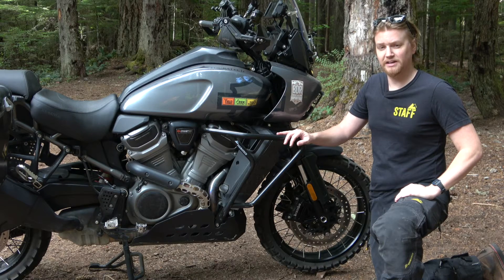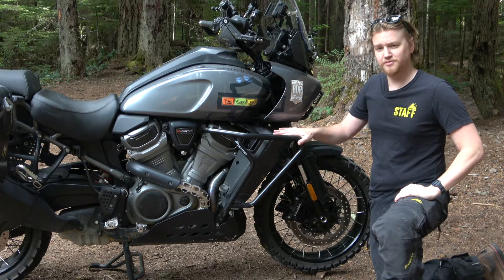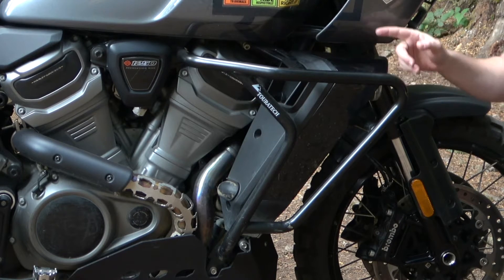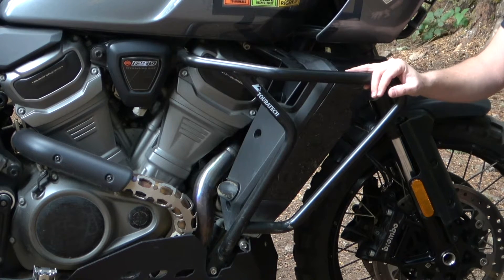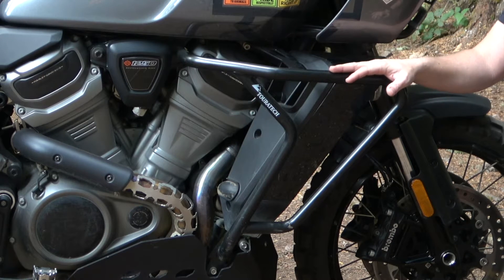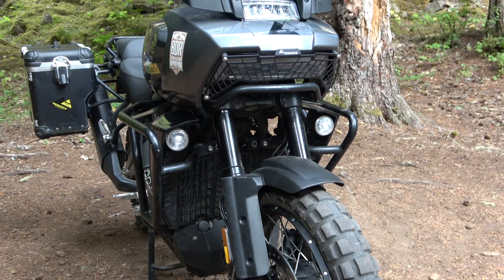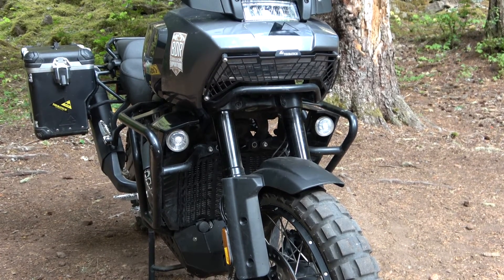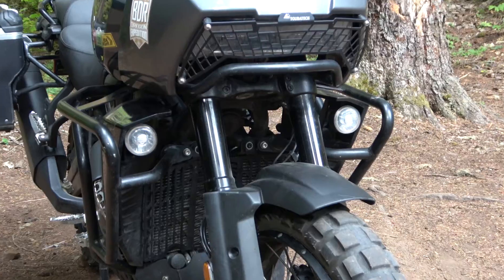Touratech Crash Bars - Harley-Davidson Pan America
Without the proper proteciton, the Pan America's radiator, tank, engine and fairings are left vulnerable to damage.  Like a roll-cage for the front end of your Harley, Touratech crash bars give your ride the ultimate level of protection for on and off-road drops.

Made of 25mm (1") stainless steel tubing, our bars are designed to take the impact of a fall, but not get in the way.  The special design of the Touratech H-D Pan America crash bars accents the bike's unique lines while providing ultimate protection to its vitals.  The black powder-coated finish looks great on the bike, and the stainless steel won't rust or corrode.